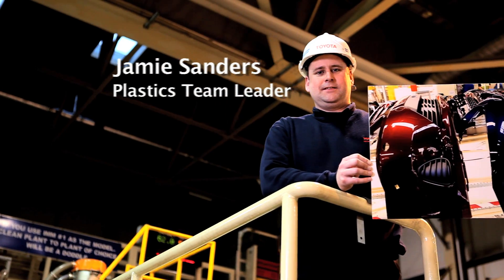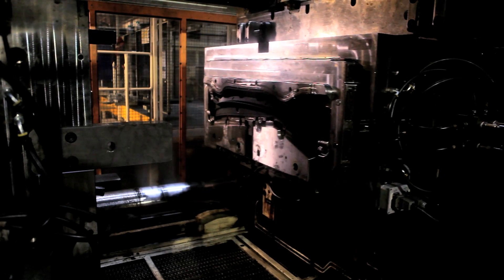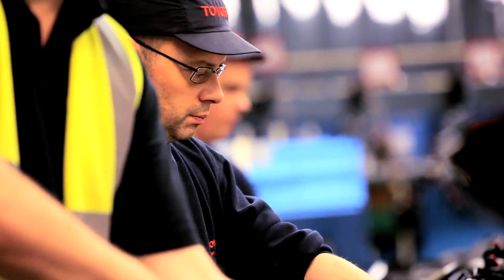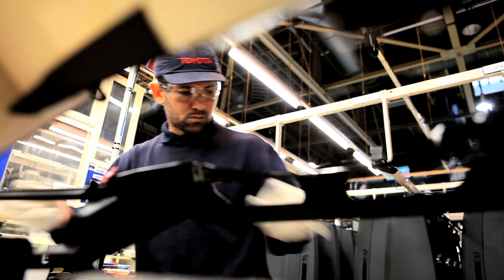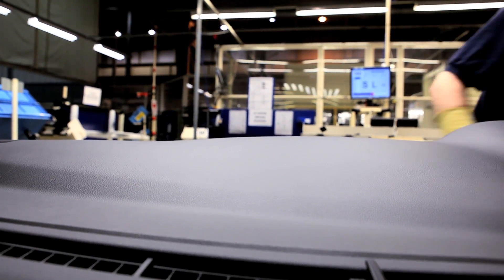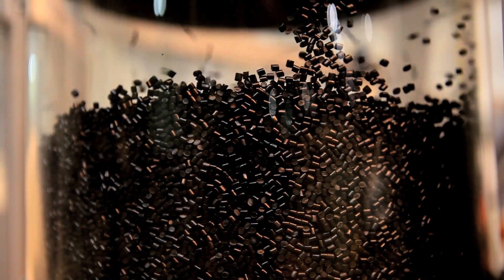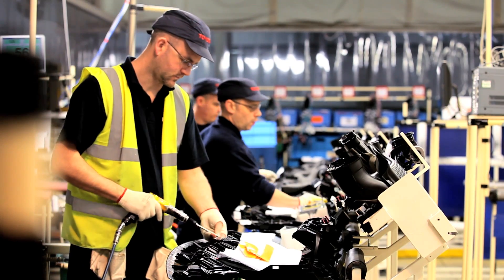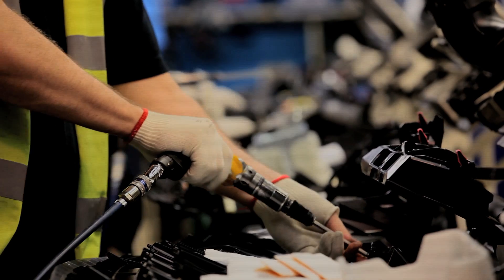Factory to Forecourt - Plastics Shop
Welcome to the Plastics Shop at Burnaston, the 'factory within a factory' that produces over one thousand injection-moulded instrument panels, bumpers and dashboards per shift.

Join us on twitter @ToyotaFactory - as we follow the creation of a new Toyota Auris Hybrid at our UK factory in Burnaston, Derbyshire.